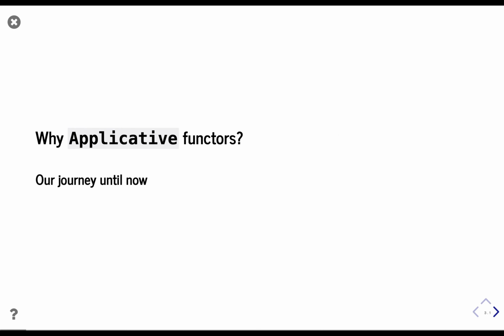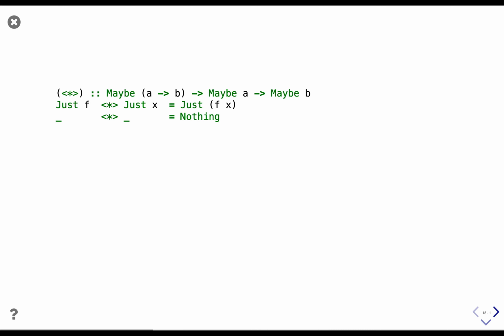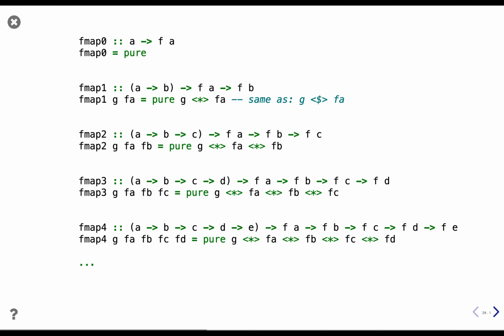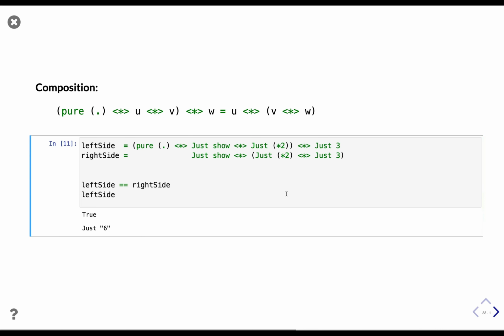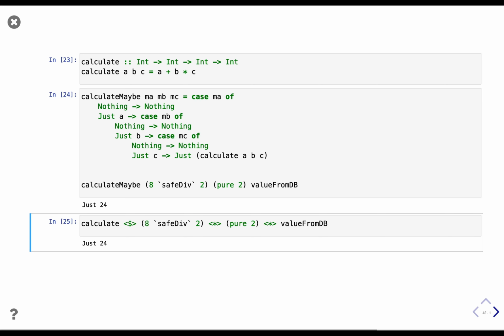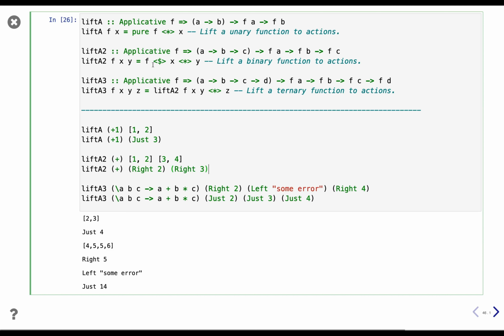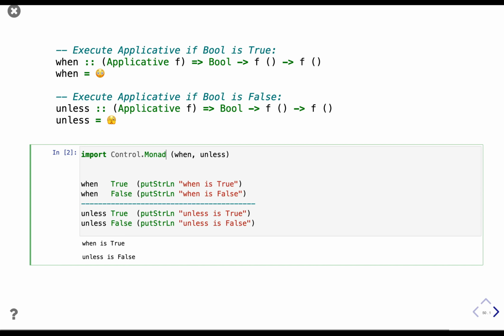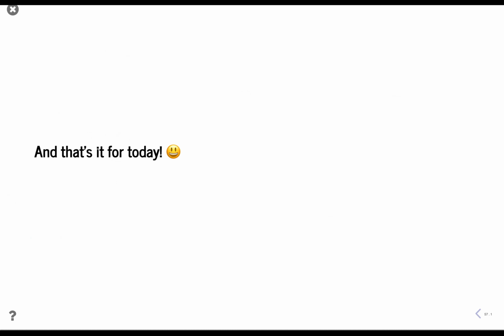Haskell Course - Lesson 19 - Applicative Functors and Effects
Outline:
0:00 - Introduction and Outline
0:50 - Why Applicative functors?
6:07 - Function application at the Functor level 🥇
19:04 - Being pure 😇
24:30 - The Applicative type class
29:45 - The Applicative laws
40:41 - 🎆 Programming with effects 🎆
50:24 - Extra functions and Applicative as defined in base